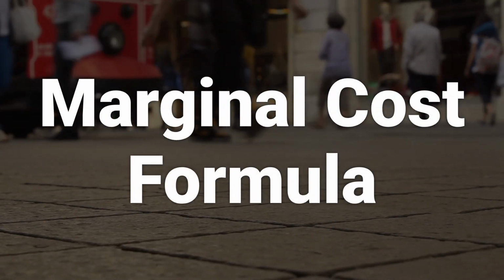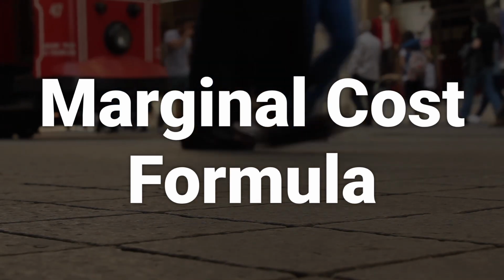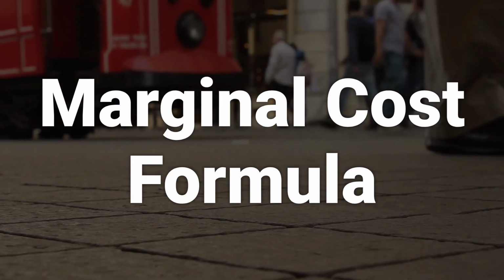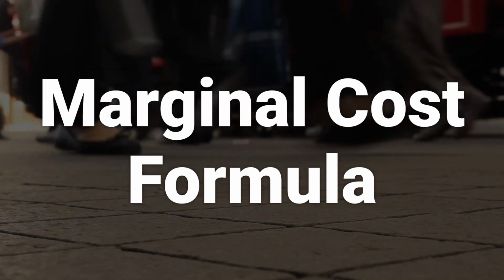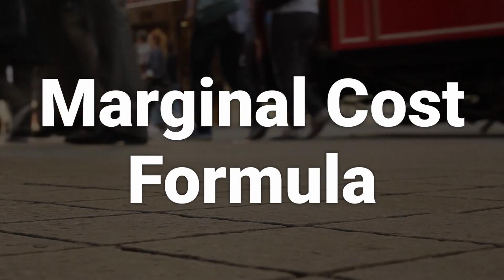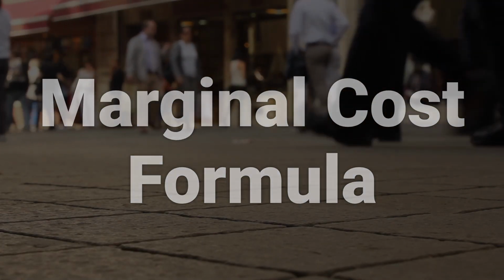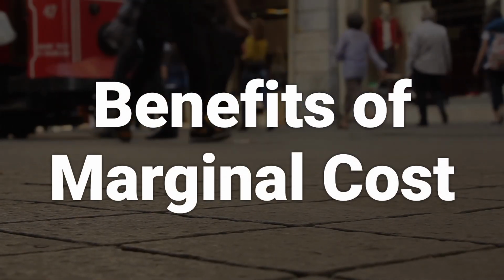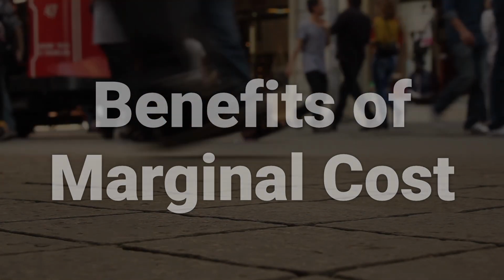Marginal Cost Meaning, Formula, and Examples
Marginal cost is the change in total production cost that comes from making or producing one additional unit. It is calculated by dividing the change in production costs by the change in quantity. The purpose of analyzing marginal cost is to determine at what point an organization can achieve economies of scale to optimize production and overall operations. Marginal cost is an economics and managerial accounting concept most often used among manufacturers as a means of isolating an optimum production level. Understanding marginal cost can help companies optimize their production levels, and they can use marginal cost figures to maximize profits.